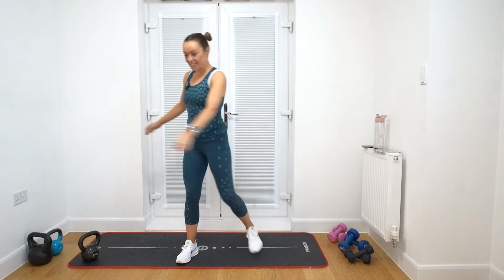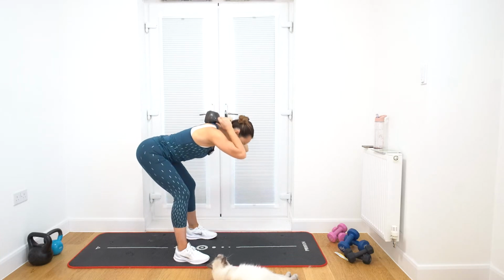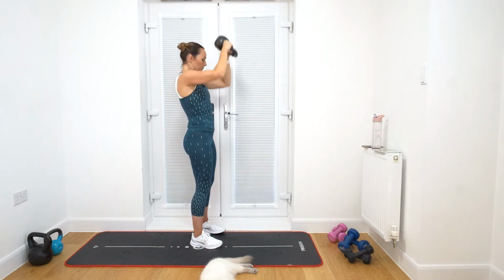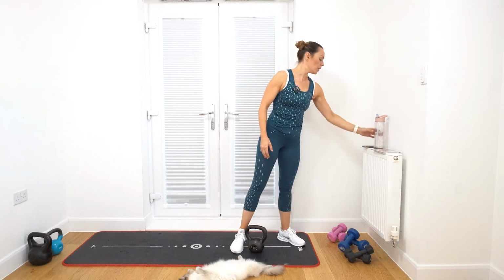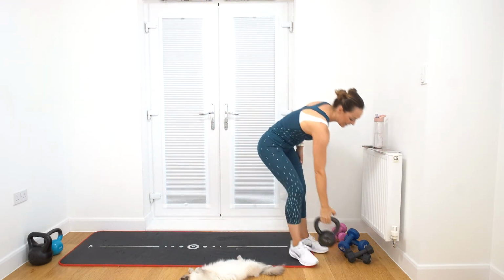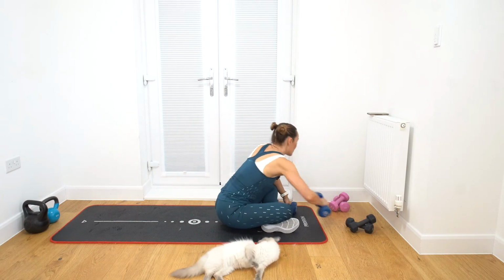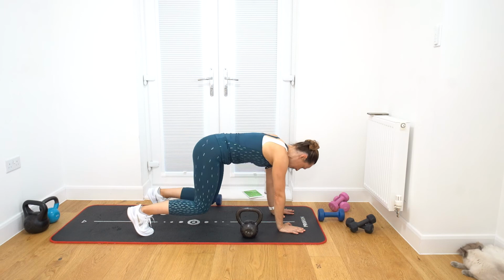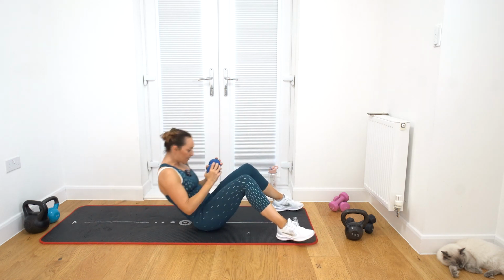Stronger Sculpting Series 1: #11 Full Body